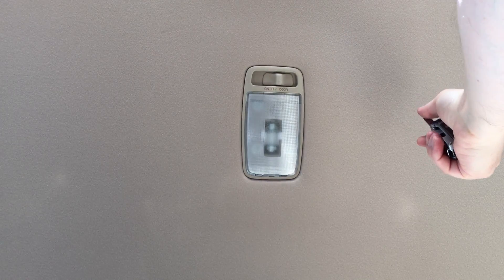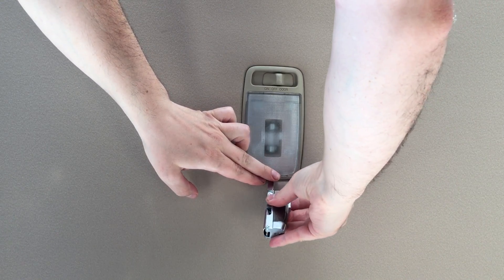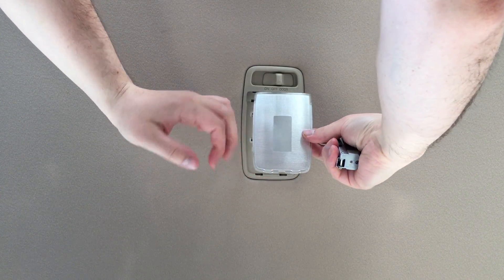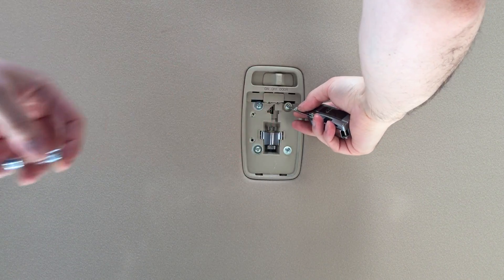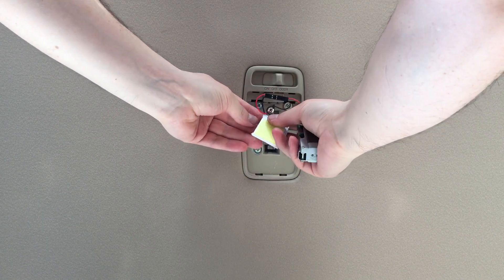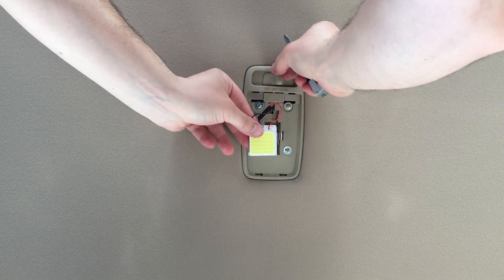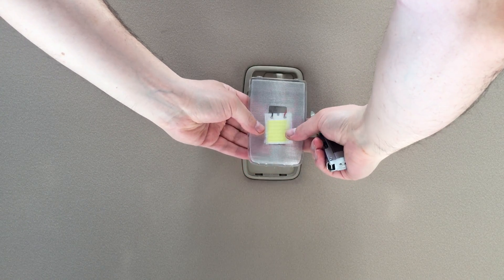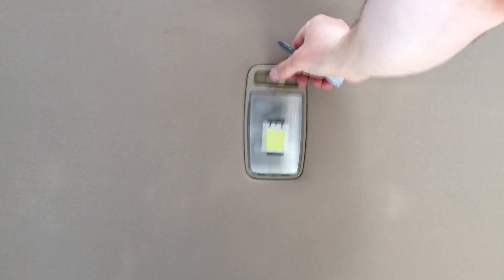Dome light replacement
Easy video how to upgrade your dome light from regular bulb to LED